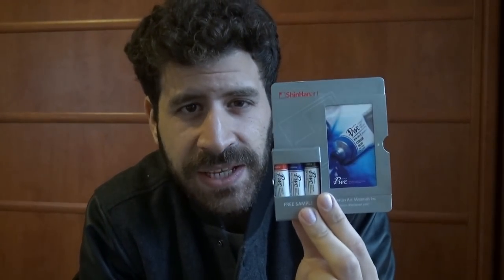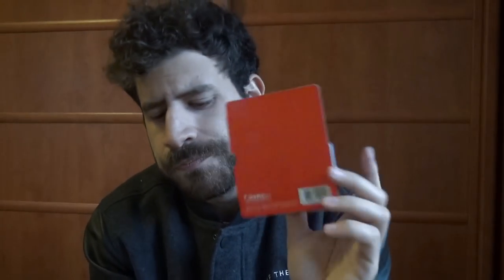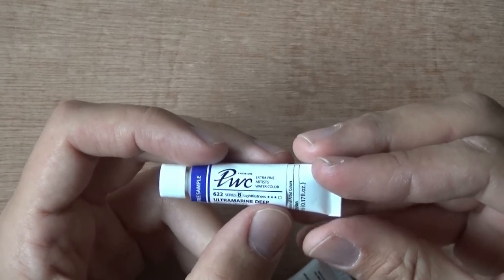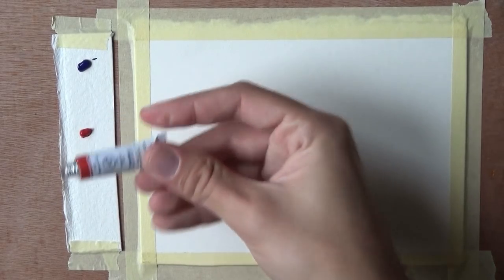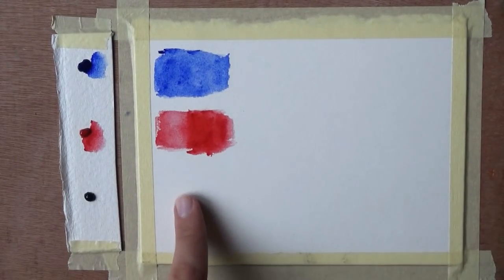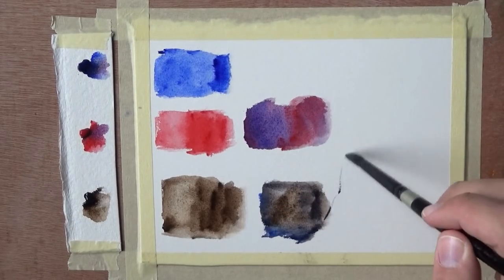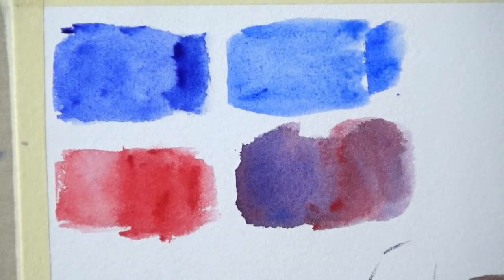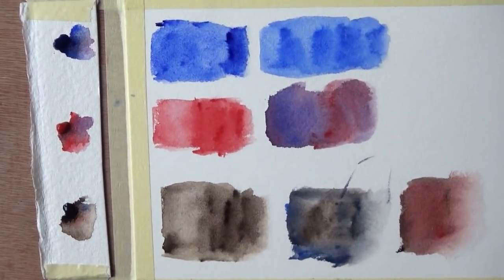ShinHan Watercolors - Review and Demo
Hi there!

In today's video I will be reviewing the ShinHan PWC watercolor paints.

24 set
32 set

Also, you can get the Professional set here (though I heard the PWCs were a little better)

My first impression of these is really positive, and I ended up purchasing 3 more tubes that I hope to share in a future video.

ShinHan have 3 different lines of watercolor - the PWC (also known as "Extra fine", the Professional and the SHAMI (student grade).

I heard the PWC are superior to the professional, though I'll have to test it out myself in the future.

*** THE TUBES ***

1. Ultramarine Deep
Pigment: PB29
Series B (A is cheapest, E most pricey). Lightfastness 3/3 (high). Transparent.

2. Permanent Red
Pigment: PR209
Series A. Lightfastness 3/3. Transparent.

3. Vandyke Brown
Pigment: NBr8
Series B. Lightfastness 2/3 (normal). Transparent.

Here are again the links to get their sets on Amazon:
24 set
32 set

I loved these so far. Especially the blue and red. They are so vibrant and kind of remind me of Daniel Smith's paints.

I hope you enjoyed this review and demo. I will share more of these in the future, most-likely as part of The Paint Show.

And we'll talk soon,

- Liron

*** MUSIC CREDITS ***